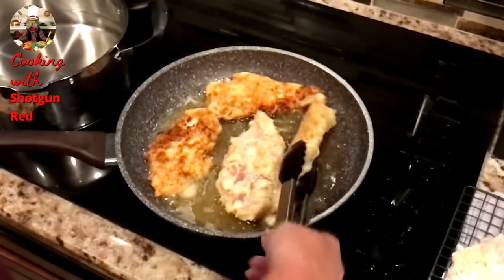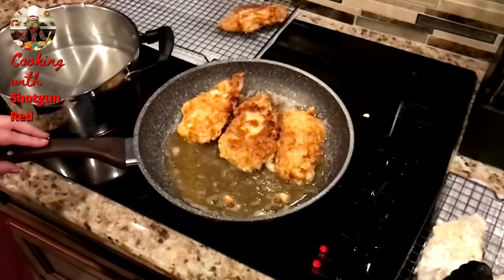Chicken Fried Chicken plus the BEST Homemade Gravy Recipe!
Chicken Fried Chicken Recipe plus the BEST Homemade Gravy! We'll show you how to make this delicious buttermilk crispy chicken fried chicken recipe, plus the best homemade gravy recipe we jokingly call "Crack Gravy" because it's so addicting, you'll want to put it on everything you eat... It's that good, you're going to absolutely love it!

RECIPE:
CHICKEN FRIED CHICKEN with HOMEMADE GRAVY

Ingredients:
3 - 4  Boneless/Skinless Chicken Breasts
      (sliced in half horizontally and pounded)

DRY MIX:
2½ Cups All-Purpose Flour
1  Tsp. Salt
1  Tsp. Pepper
1  Tsp. Paprika
1  Tsp. Garlic Powder

WET MIX:
2 Eggs
1 Cup Whole Buttermilk

GRAVY:
8 Tbsp. Oil/Pan Drippings
½ Cup All-Purpose Flour
½ Tsp. Salt
½ Tsp. Pepper
1 12oz. Can Evaporated Milk
2 Tsp. Granulated Chicken Bouillon
   (dissolve in ¼ cup of hot water)
1 16oz Bottle of Water